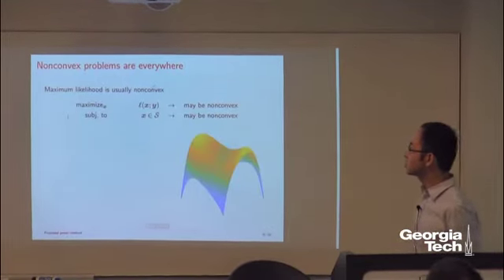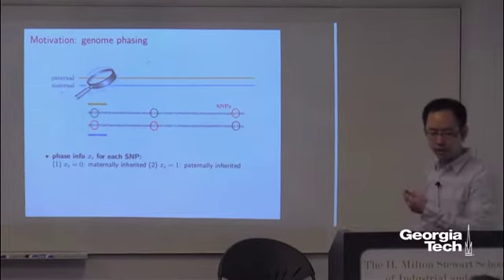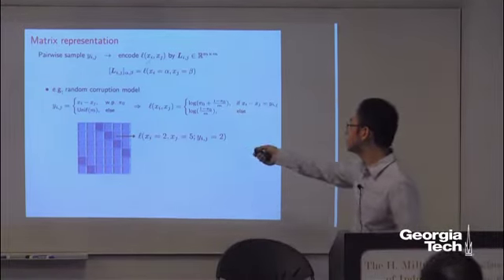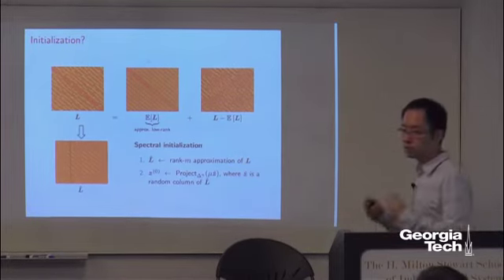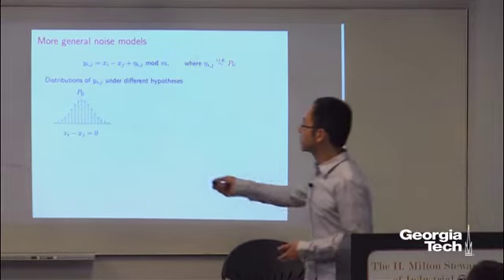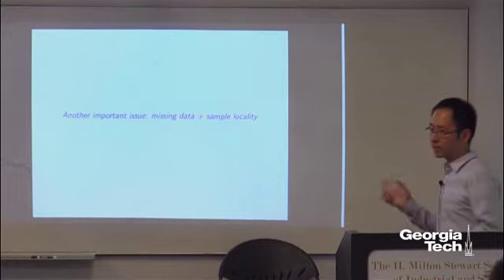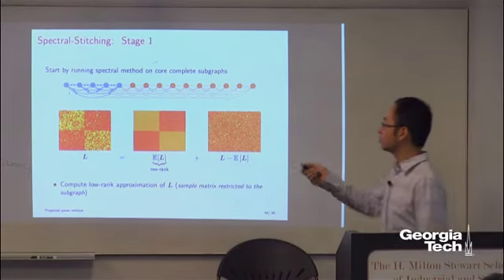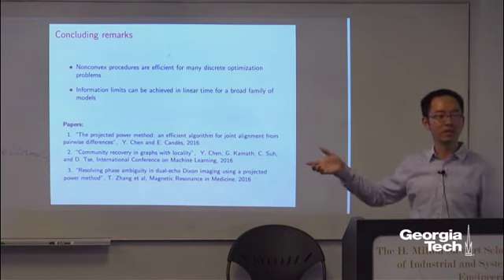TRIAD Distinguished Lecture Series | Yuxin Chen | Princeton University | Lecture 3 (of 5)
TRIAD Distinguished Lecture Series | Yuxin Chen | Princeton University | Lecture 3 (of 5): Projected Power Method: An Efficient Algorithm for Joint Discrete Assignment | September 3, 2019

We propose a low-complexity and model-free procedure, which operates in a lifted space by representing distinct label values in orthogonal directions, and which attempts to optimize quadratic functions over hypercubes. Starting with a first guess computed via a spectral method, the algorithm successively refines the iterates via projected power iterations. We prove that for a broad class of statistical models, the proposed projected power method makes no error---and hence converges to the maximum likelihood estimate---in a suitable regime. Numerical experiments have been carried out on both synthetic and real data to demonstrate the practicality of our algorithm. We expect this algorithmic framework to be effective for a broad range of discrete assignment problems. This is joint work with Emmanuel Candes.